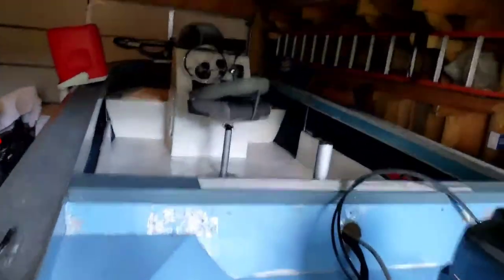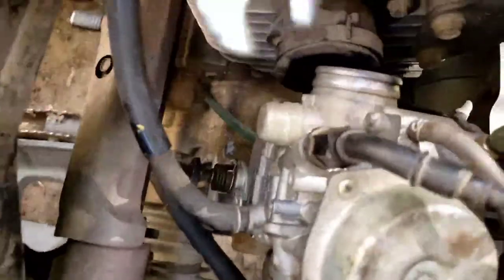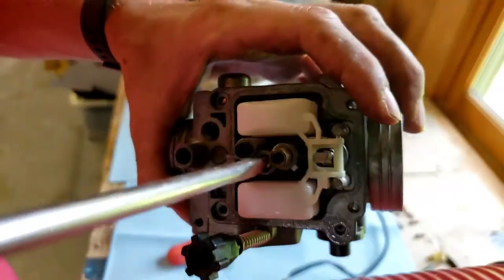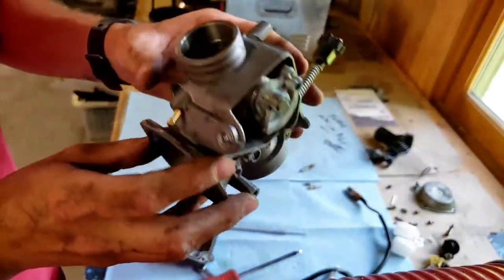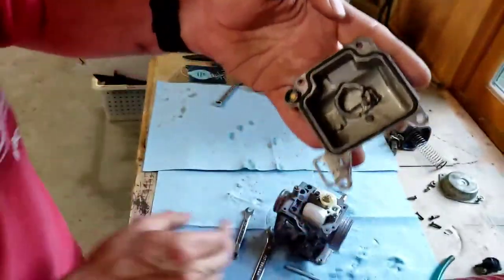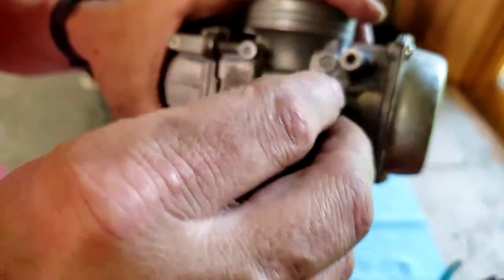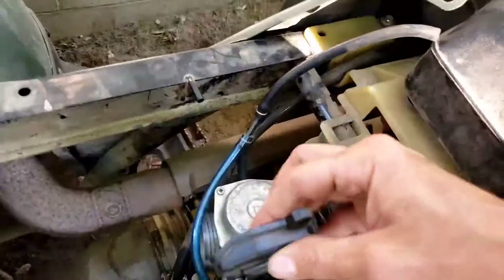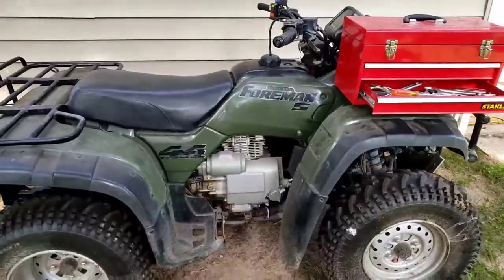Honda Foreman won’t stay running. How to clean carb.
my honda four wheeler wont start. I clean the carb and get her running.

Super clean is there for all your cleaning needs. Super Easy. Super Fast. Super Clean.